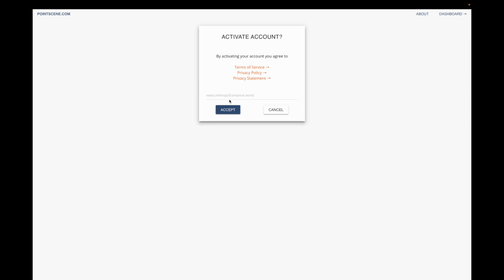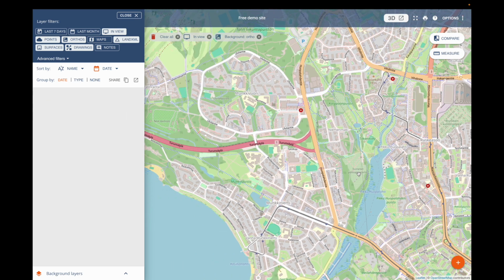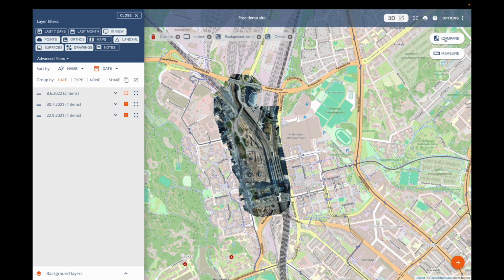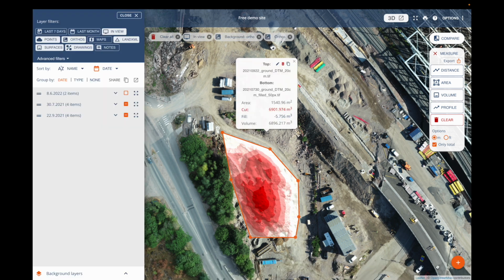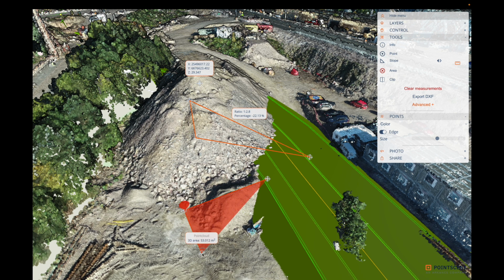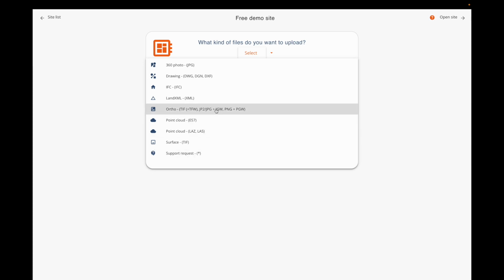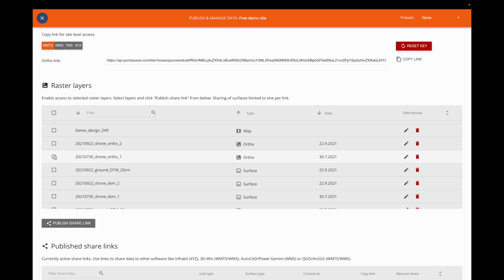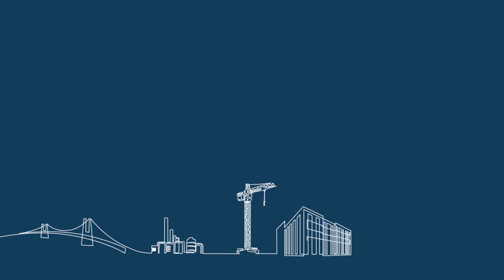Pointscene basic training 2024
🔄 Channel Update: From now on, all Pointscene video content will be published on Be.Smart Software YouTube Channel 🔗

After this video you will be able to:
🔸 Navigate a site in Pointscene
🔸 Use 2D and 3D tools
🔸 Share data with others and other software
🔸 Upload and download data